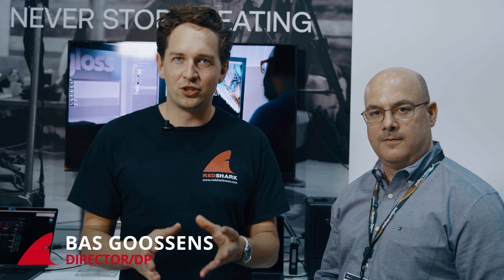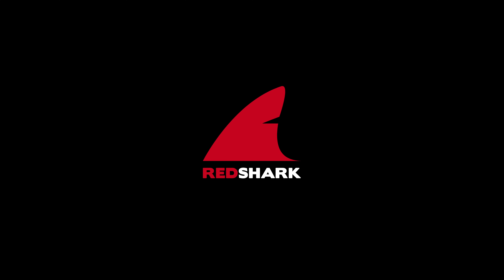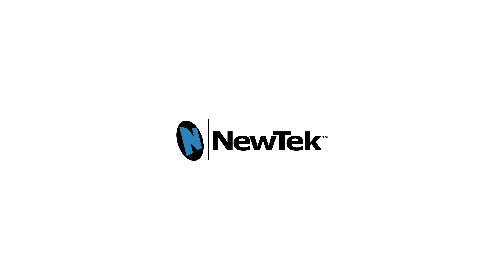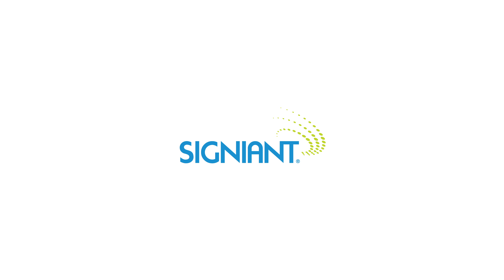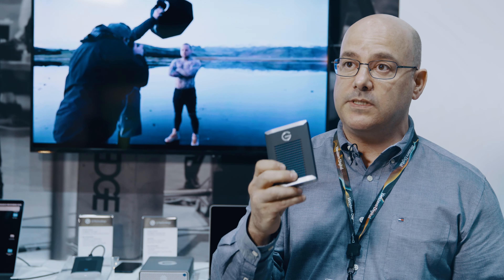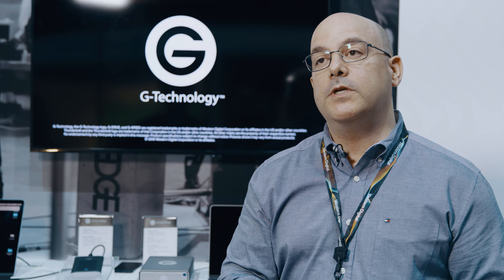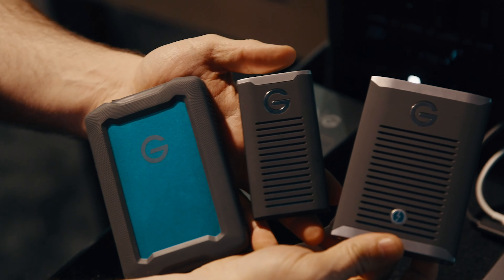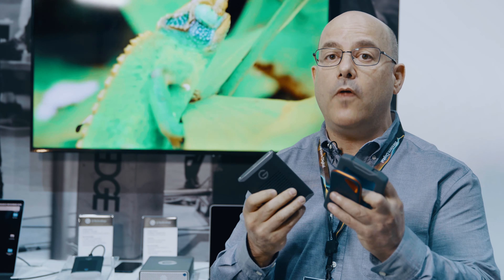G Technology at IBC2019 Part I